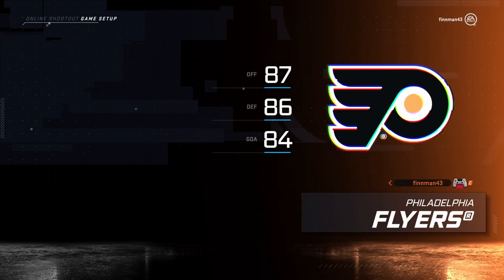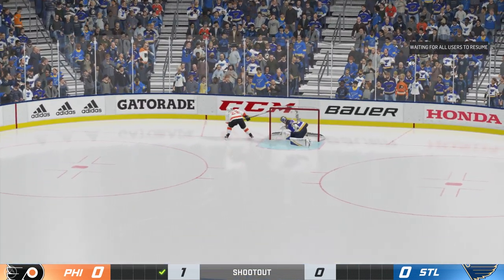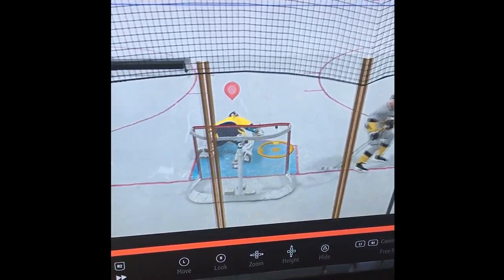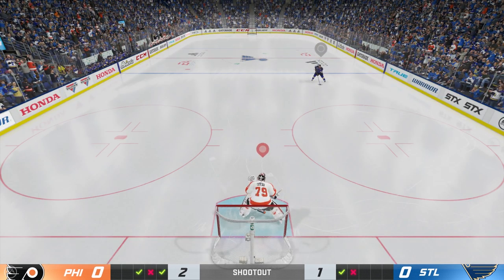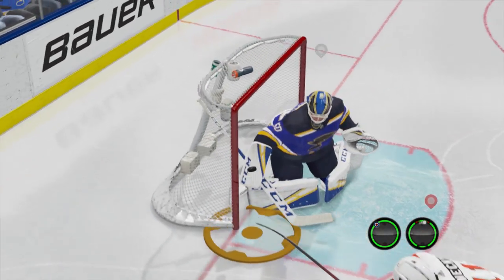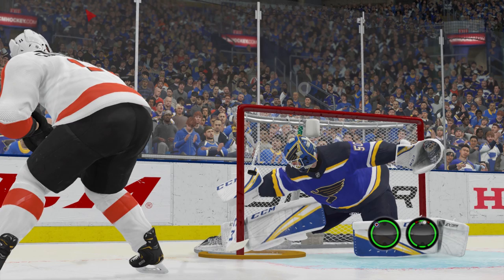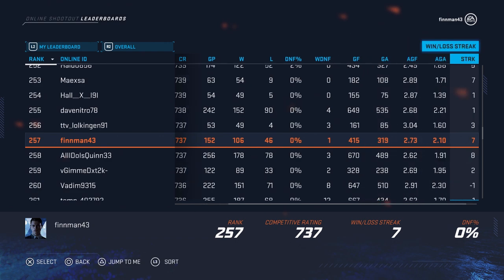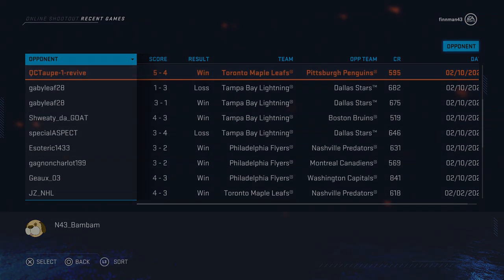NHL 20 - Plays of the Week | EP4 | GOALIES GETTING ABSOLUTELY FOOLED